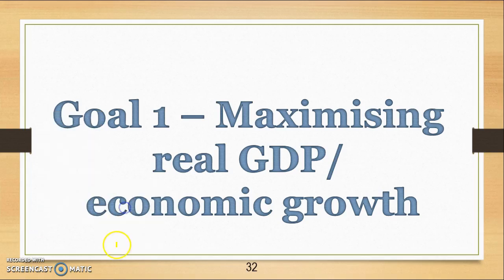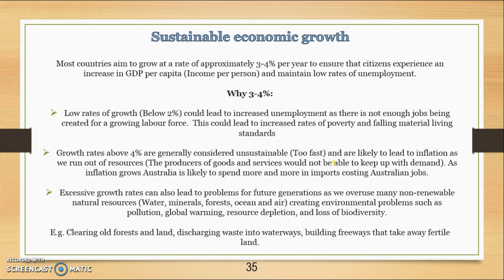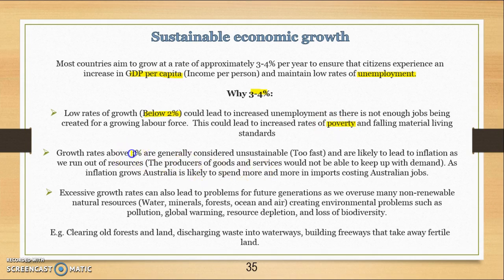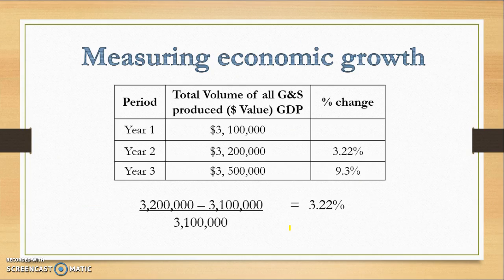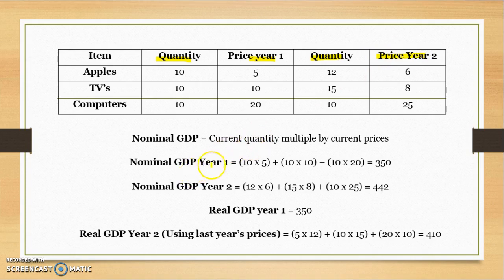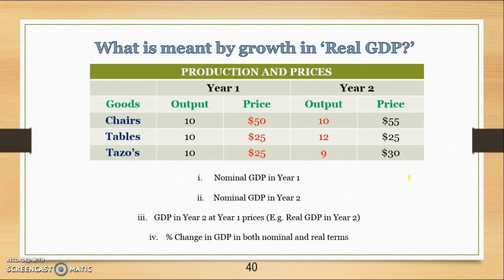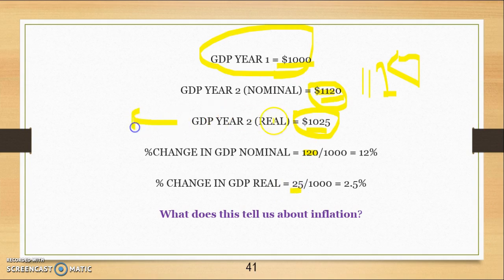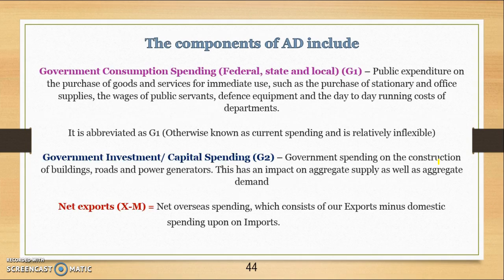Maximising real GDP/ economic growth and Aggregate Demand